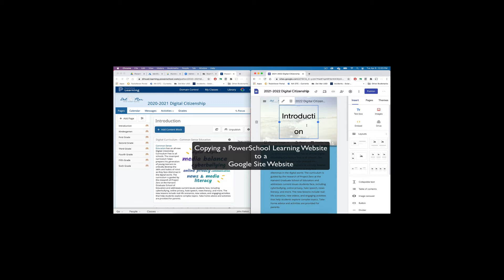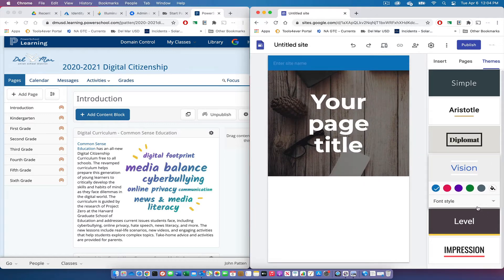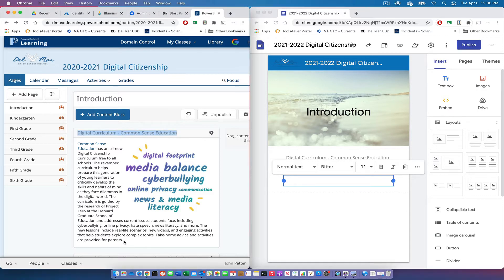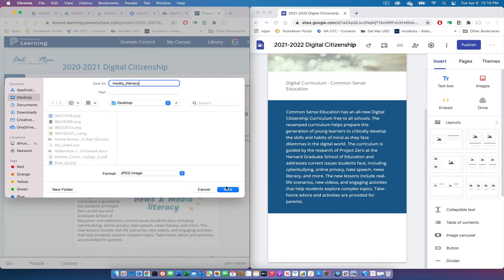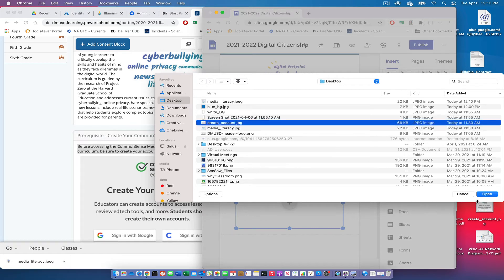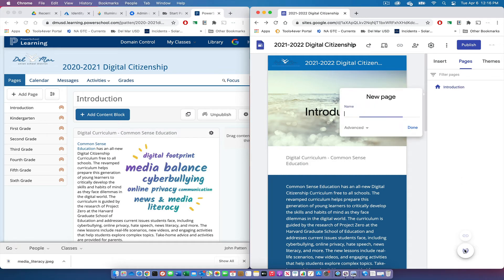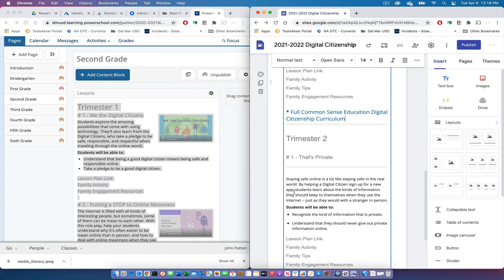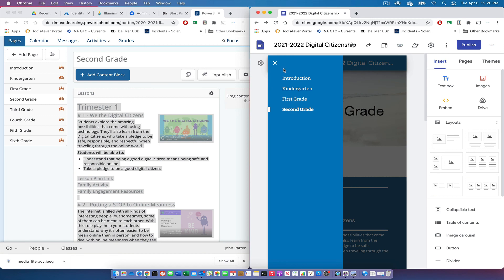Transferring PowerSchool Learning Website to Google Sites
A short tutorial on how to transfer your PowerSchool Learning Site to a new Google Site.